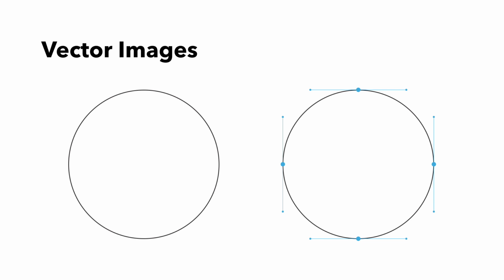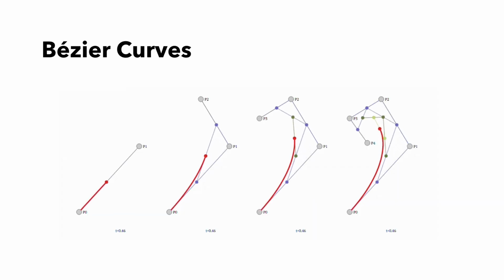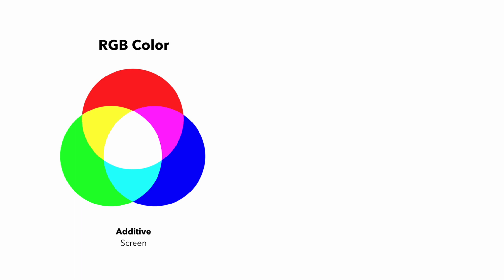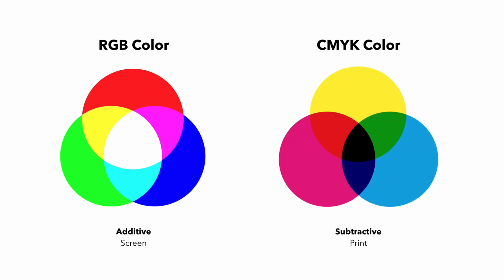ARTG 125 – Introduction to Digital Media